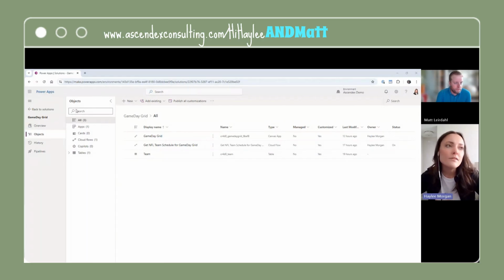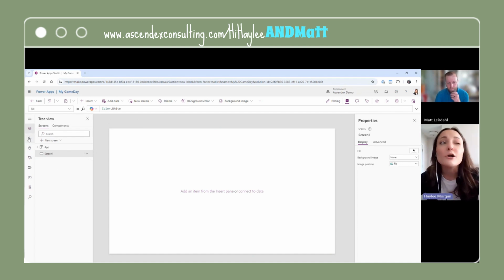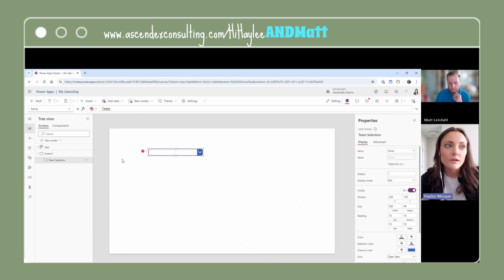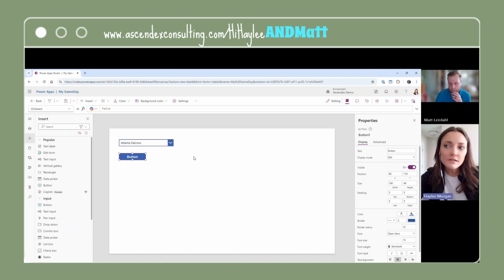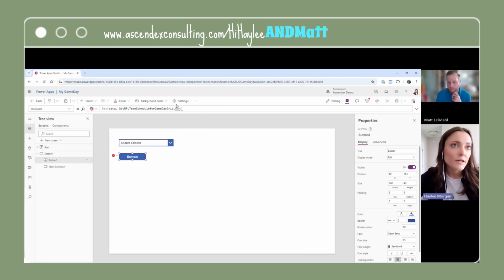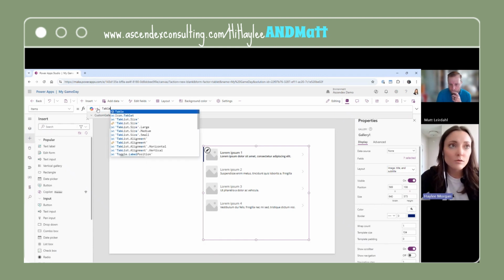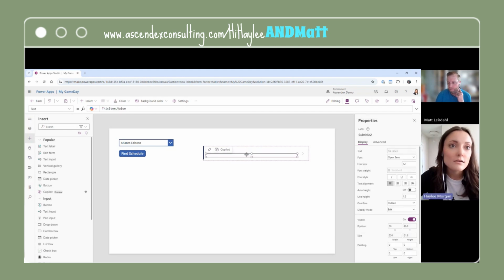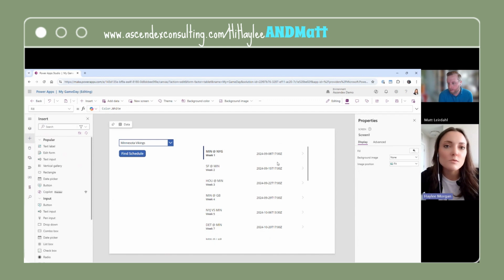Ep. 14 - Microsoft Power Apps Canvas App Demo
Join Haylee and Matt in this latest episode of Hi, Haylee! Watch as they craft a canvas app in Microsoft's Power Apps to pull data from an API and generate an NFL Team Schedule. Missed our Model-Driven App demo? No worries, check out Episode 11 on our channel. for more on our solutions!